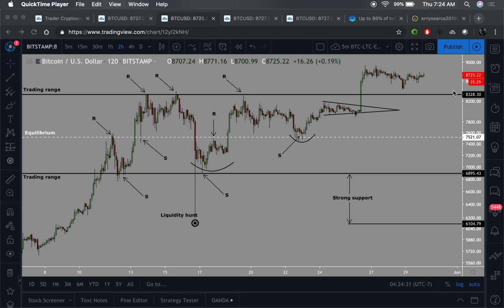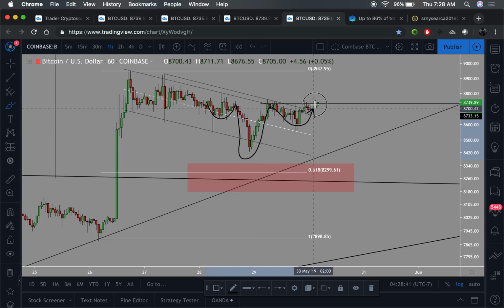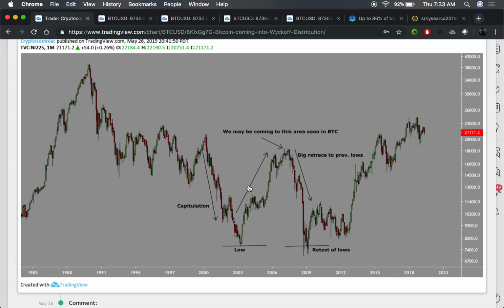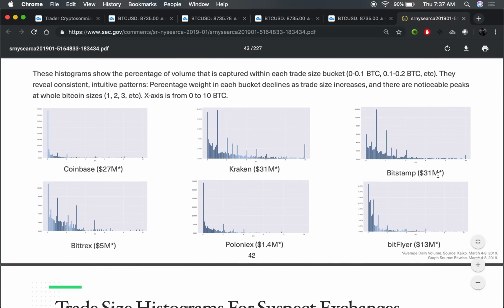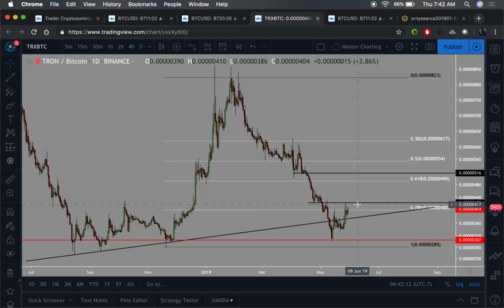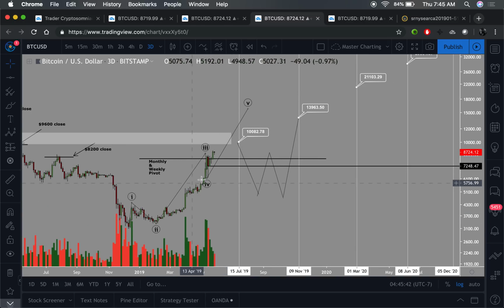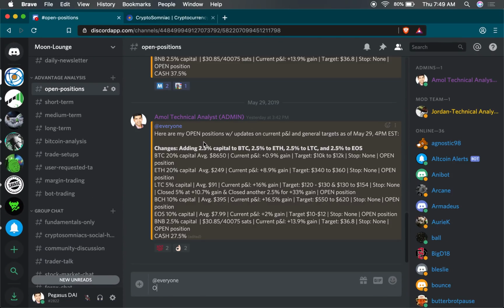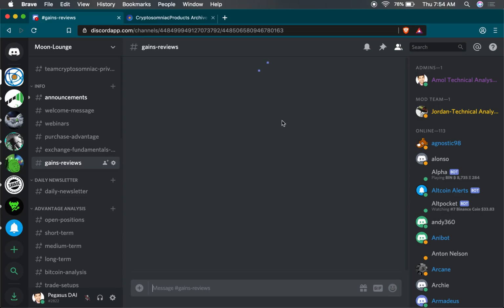Bitcoin Inverse H&S target $9000 | Bears will pay the price trying to short | Wave 5 Incoming